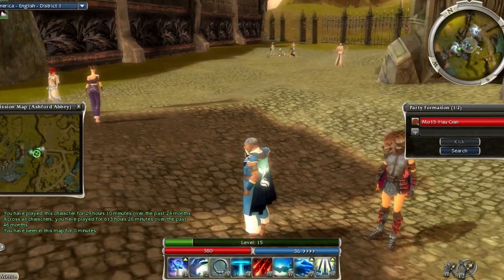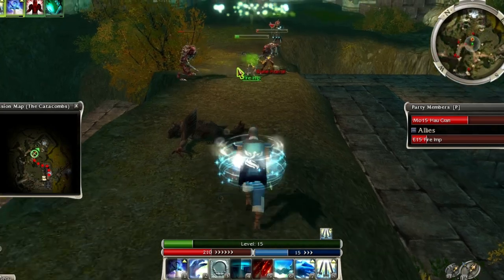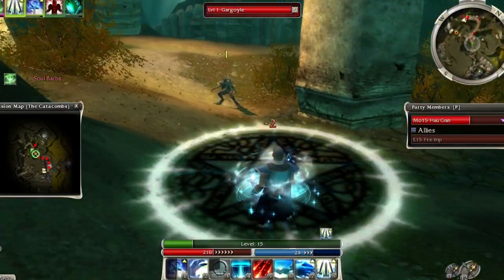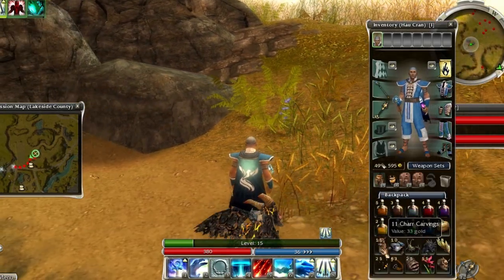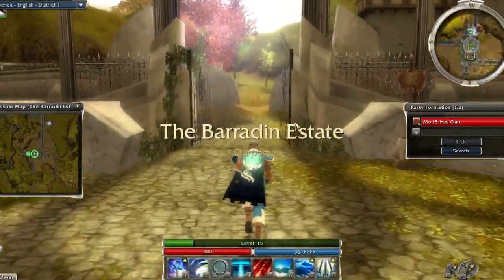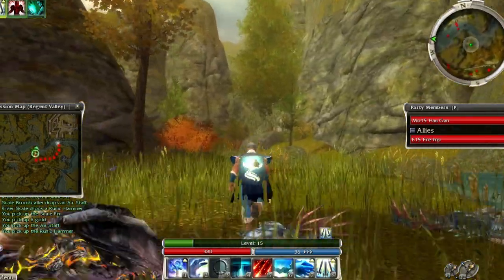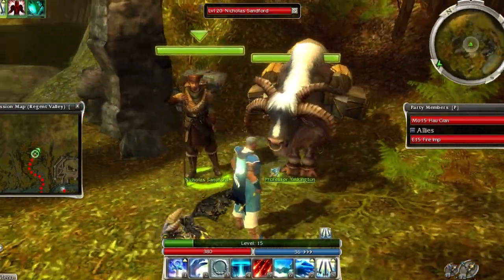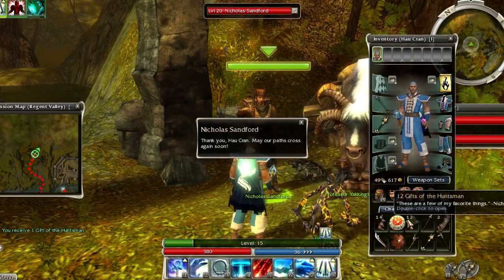Timmah's Spotlight: Guild Wars Pre Searing (Gameplay/Commentary)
Timmah looks at pre searing in Guild Wars playing a monk profession. After a tedious 30 minutes trying to find gargoyle skulls.